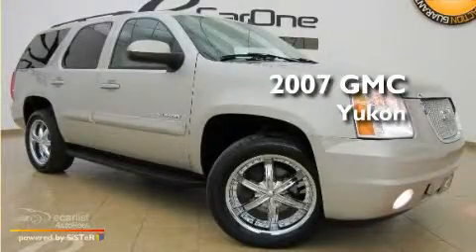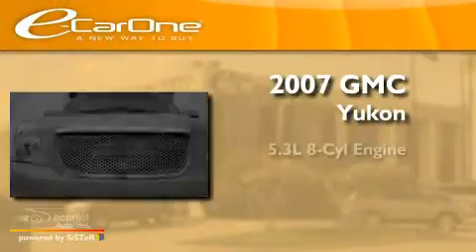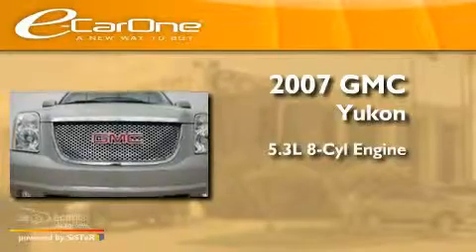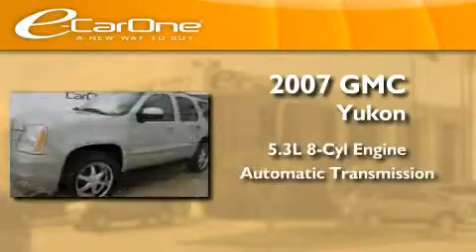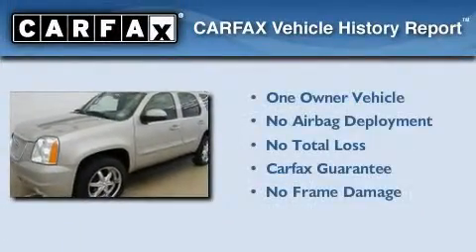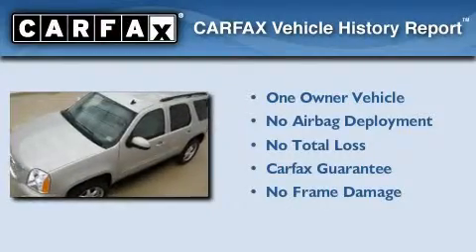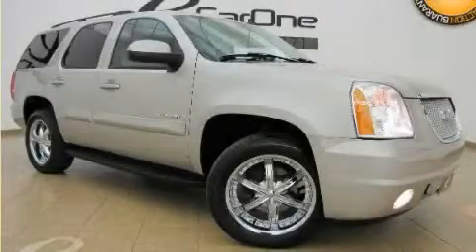2007 GMC Yukon Carrollton TX 75006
Year : 2007

 Make : GMC

 Model : Yukon

 Engine : Vortec 5.3L V8 SFI

 Trans . : Automatic

 Exterior : Tan

 Miles : 85,110

 Interior : Tan

 eCarOne

 1875 N. Interstate 35E

 Preowned 2007 GMC Yukon Carrollton TX